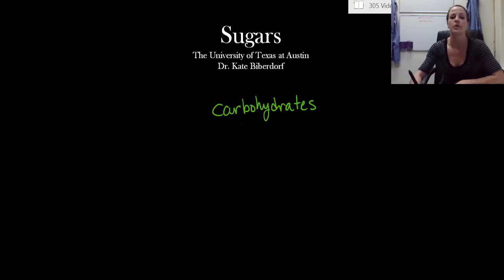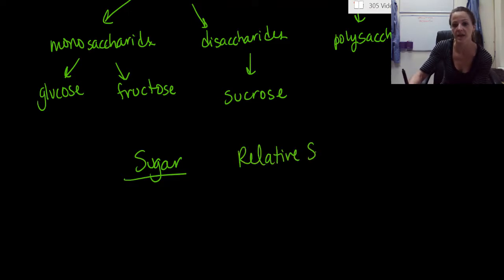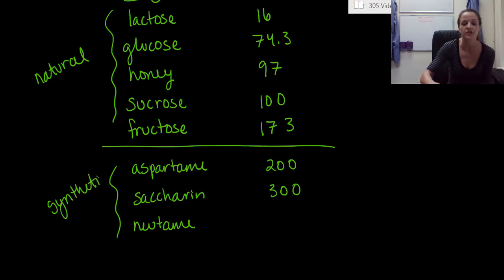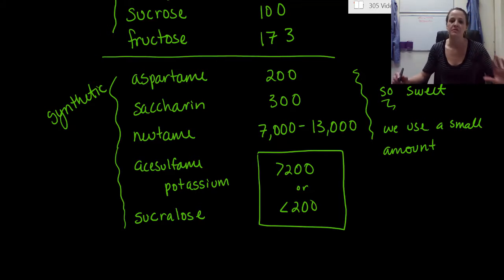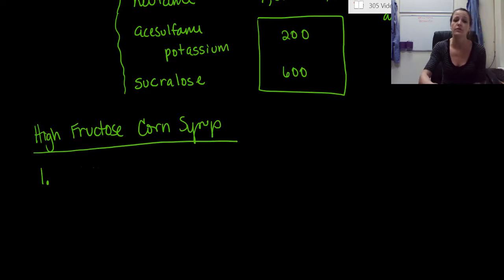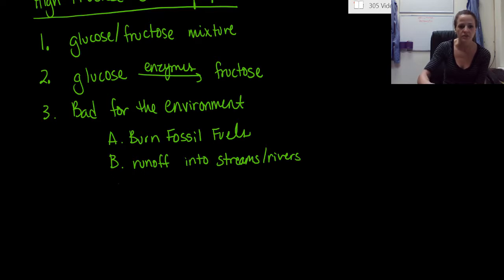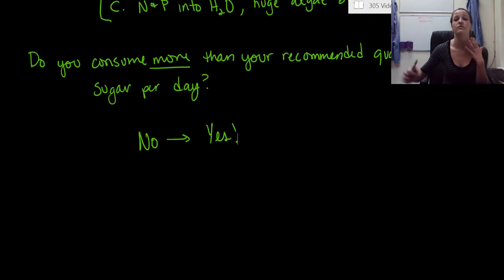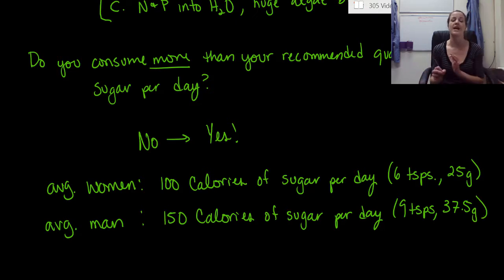Sugars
A teaching video on Sugars used in 'The Food We Eat' module at The University of Texas at Austin.